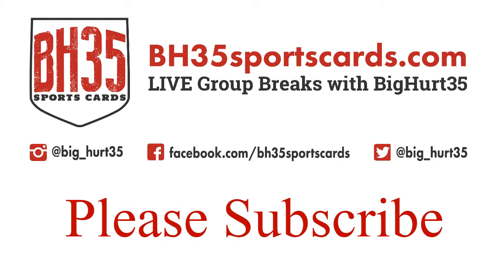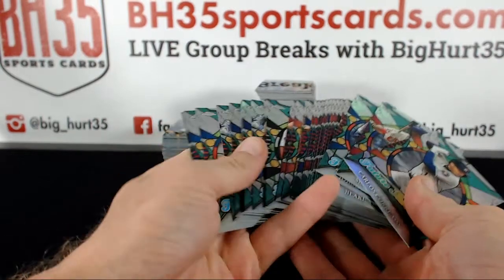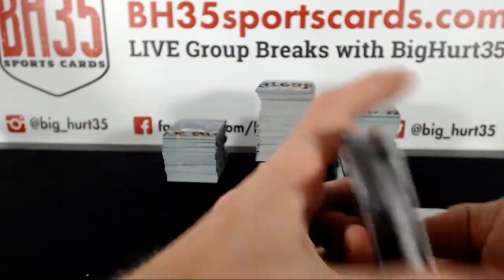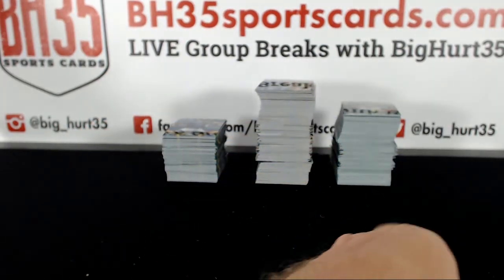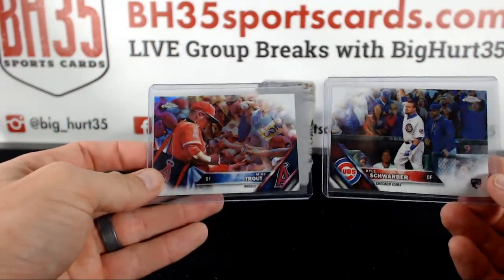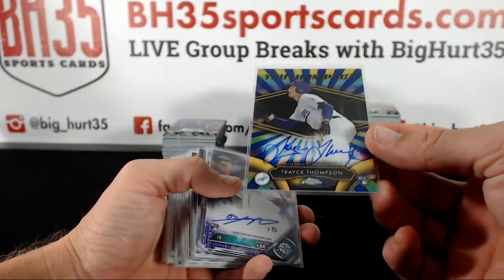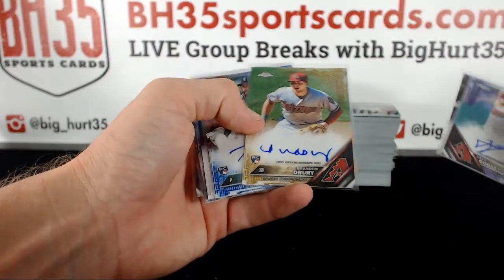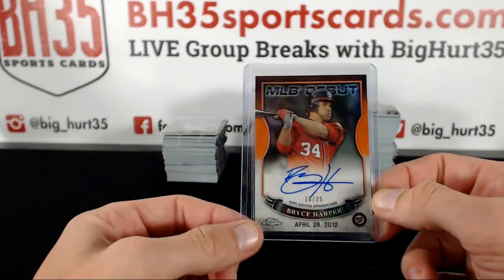Recap For 2016 TOPPS CHROME BB 48B0X HOBBY 4 CASE PLAYER BREAK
2016 TOPPS CHROME Baseball